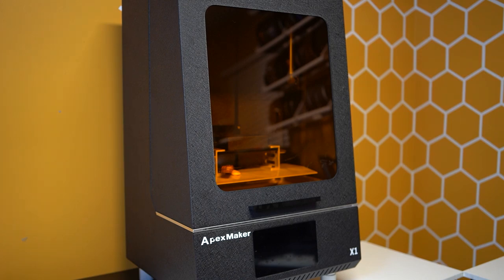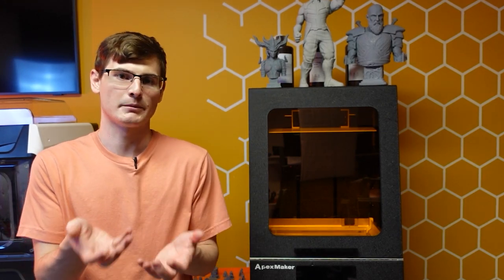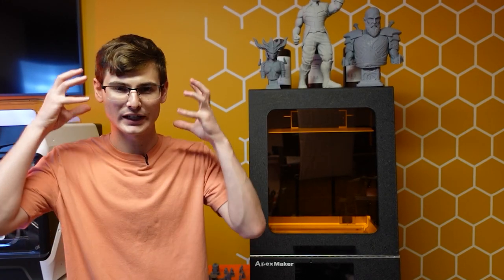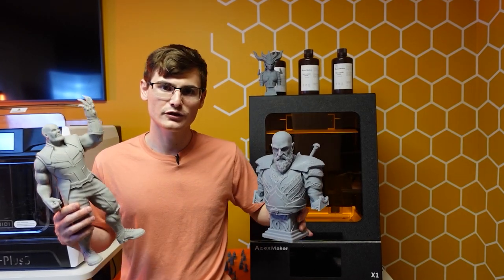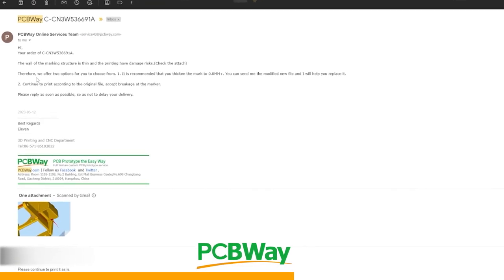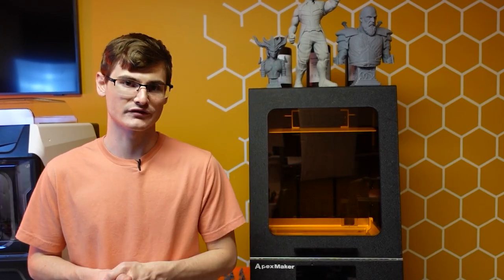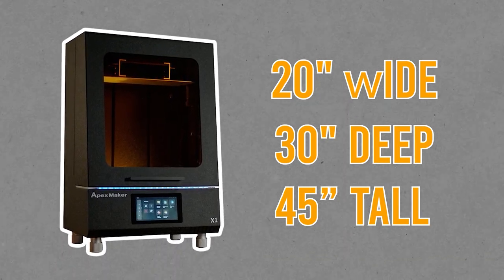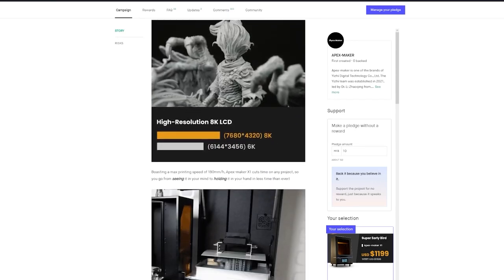The ApexMaker X1 BLOWS the Competition OUT OF THE WATER!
🎥 The ApexMaker X1 is the newest printer to come to Kickstarter. There is always something to be weary about when it comes to kickstarter printers, but this one is legit. It is amazing. Watch to find out my final thoughts and impressions on this machine!

0:00 Introduction
0:21 Resin Vat Features
2:42 CHITUBOX Slicer & Printing
3:23 WiFi Internet Support
4:21 Screen UI & Firmware Features
6:00 3D Printing Specs & Results
9:24 Compatible Resin & Material Profiles
9:55 Screen Replacment & Printer Electronics
11:21 ApexMaker X1 Caveates
13:39 Closing Thoughts

💬 Leave a Comment: Are you purchasing the ApexMaker X1 or are you going to pass this one up!?!?